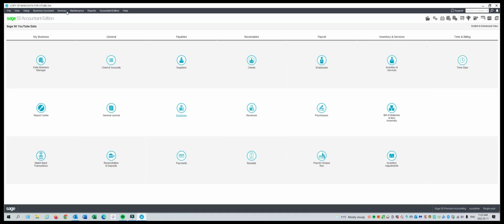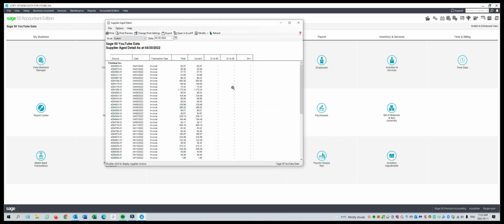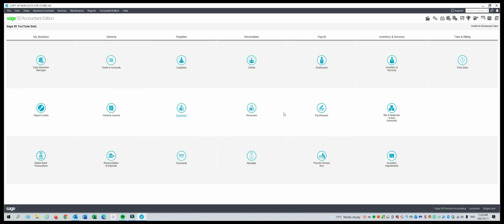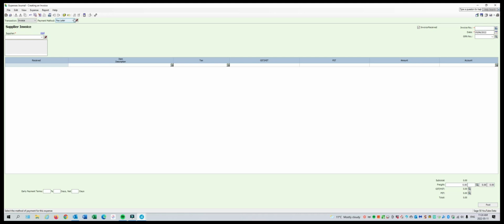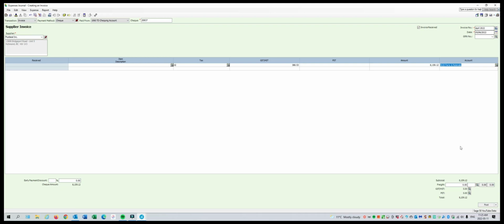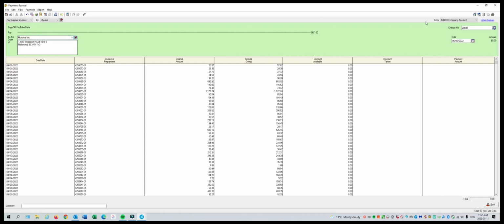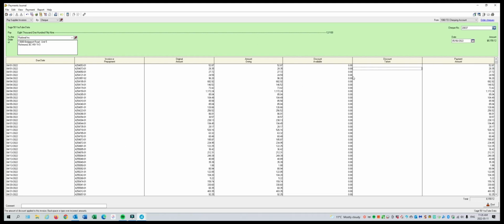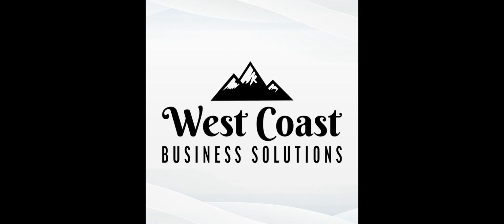Payment in Sage 50 for Vendors with Greater than 36 Invoices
Sage 50 does not allow printing of cheques with suppliers that have greater than 36 invoices.  This is a video providing you with step by step instructions on how to manipulate your system to manipulate it to achieve printing and recording a cheque in these circumstances.